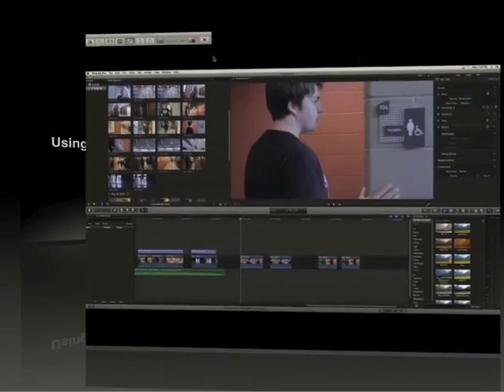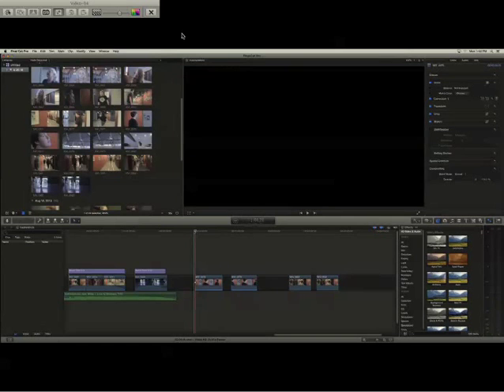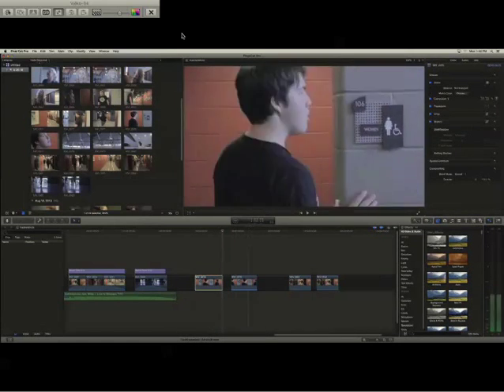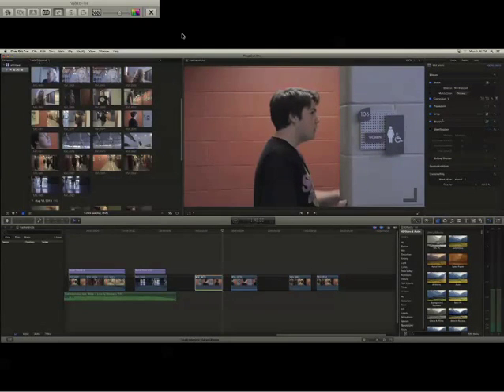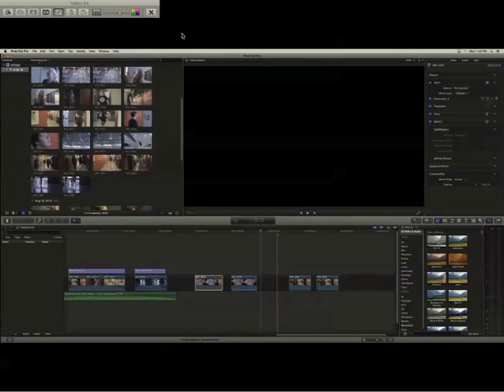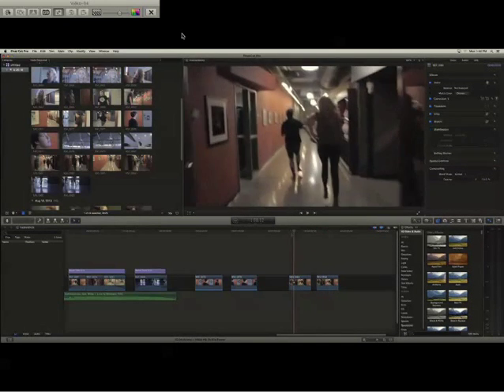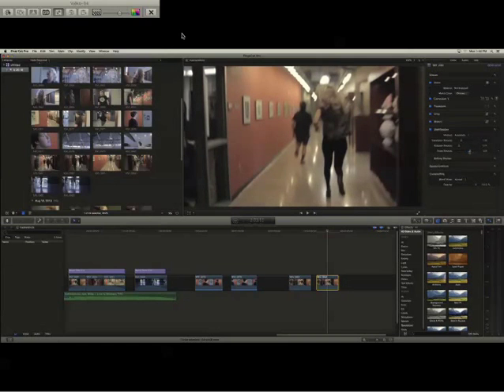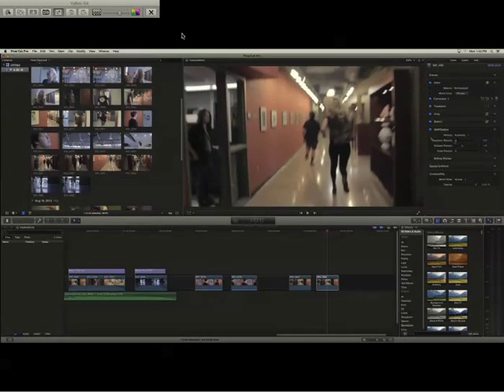Using Stabilization in FCP X